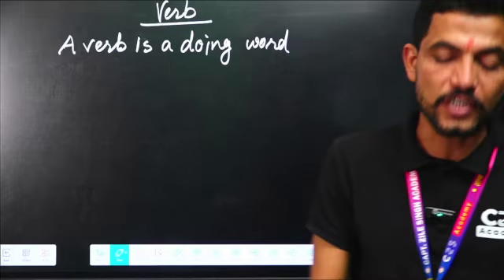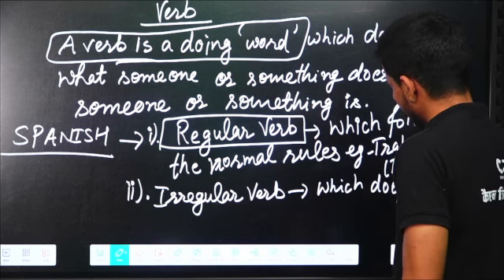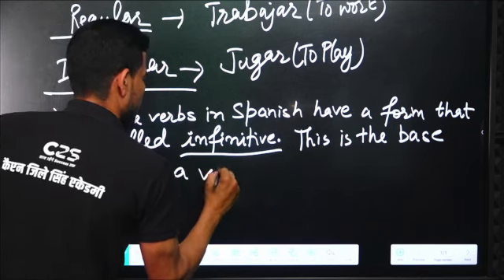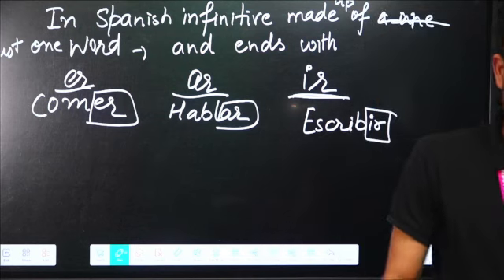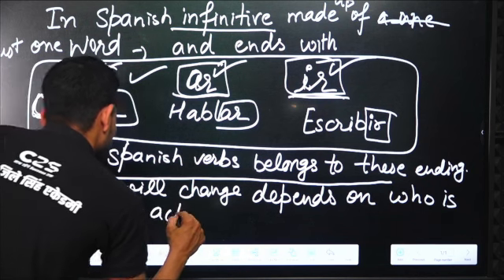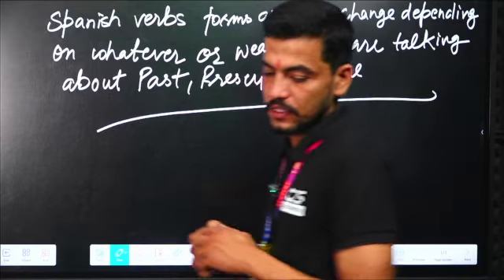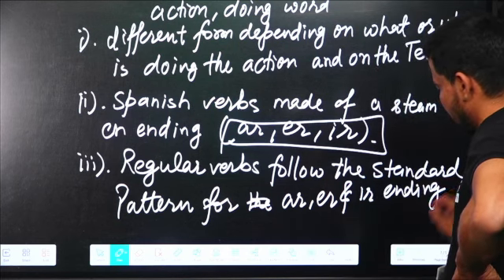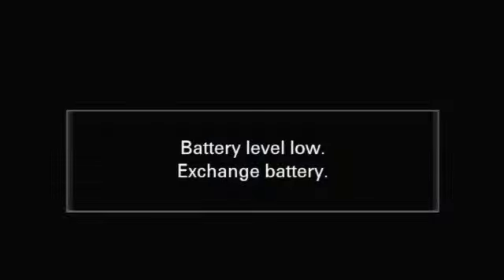Los Verbos || LECTURE-15 || Varun sir ||education study || CZSA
Capt. Zile Singh Academy
(IIT-JEE | NEET | NDA | CLAT | IELTs)
CBSE | HBSE | NTSE | Olympiad |
📌 : Loharu Road, Ch. Dadri (Haryana)
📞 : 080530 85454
(NDA | NAVY | AIRFORCE | ARMY)
📌 : Main Rohtak Chowk, Ch. Dadri (Haryana)
GVI Sr. Sec. School
(Nursery to 12th Class)
📌 : Vill. Marout, Jhajjhar (Haryana)